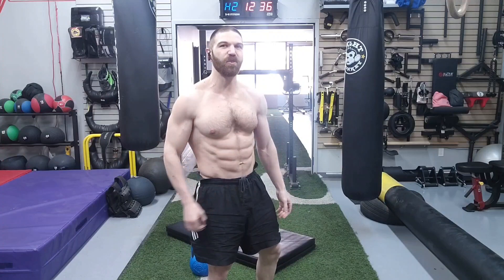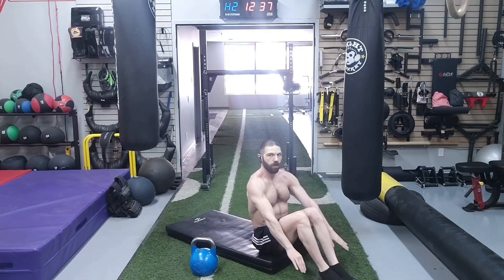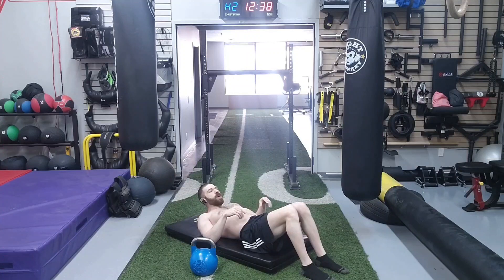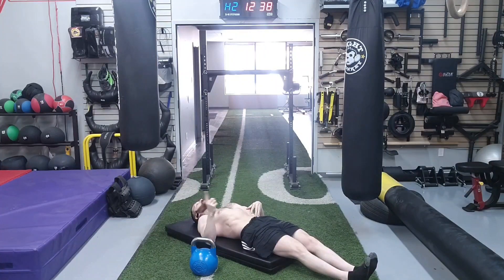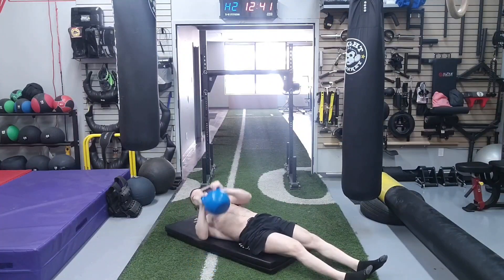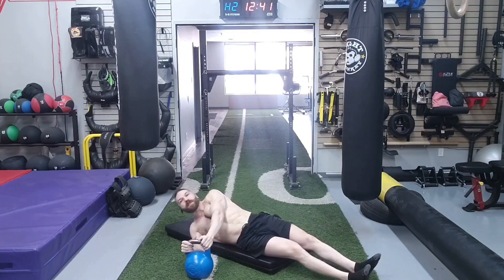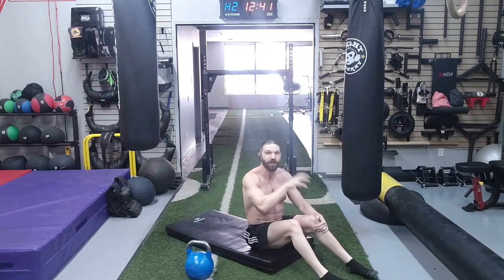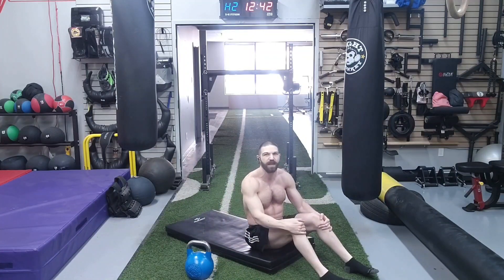FLAB TO FAB! Get SHREDDED ABS in 6 Months: Week 16: Abdominal Curl Up, TVA & Diaphragmatic Breathing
FLAB TO FAB!!! Get SHREDDED ABS in 6 Months: Week 16 - Abdominal Curl Up, External Oblique, TVA Strengthening, Lower Abdominals, Sub-Umbilical External Obliques, & Diaphragmatic Breathing

This is Week 16 of the 6-months to a Shredded 6-Pack Routine:

A. Abdominal Curl Up: 2 Sets of 30 Repetitions
B. Supra-Umbilical External Obliques: 2 Sets of 30 Repetitions
C. TVA Strengthening: 2x3 Sets of 5 Passes
D. Lower Abs: 2 Sets of 25 Repetitions
E. Sub-Umbilical External Obliques: 2 Sets of 25 Repetitions
F. Diaphragmatic Breathing: 1 Set of 20 Repetitions

For best results, perform this routine everyday!!!